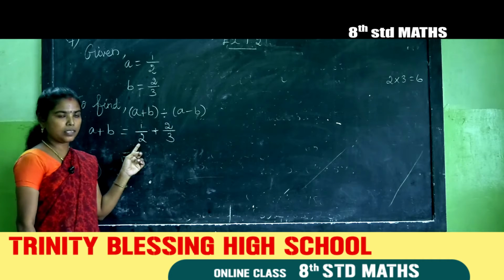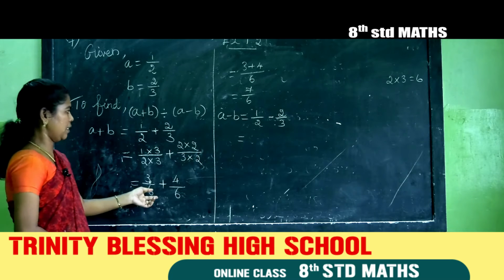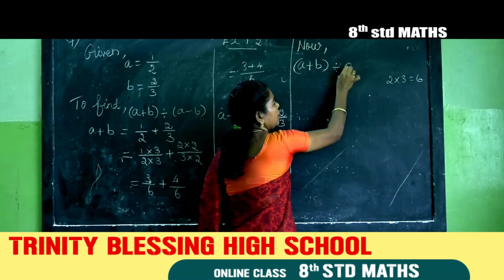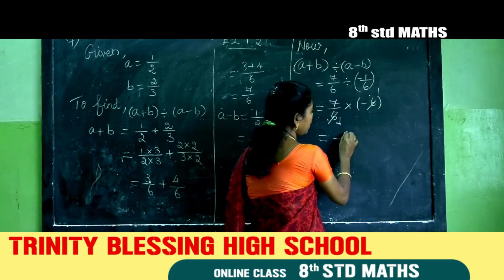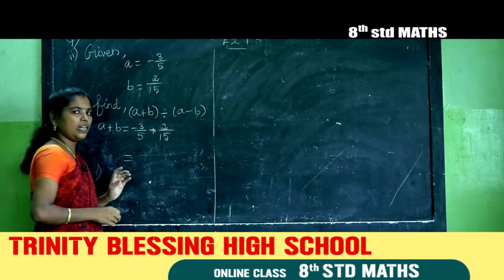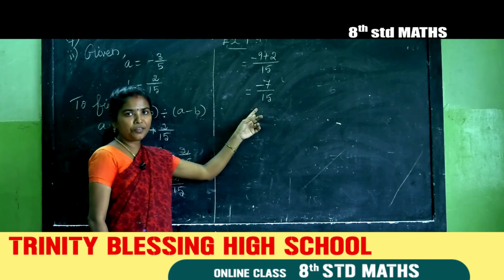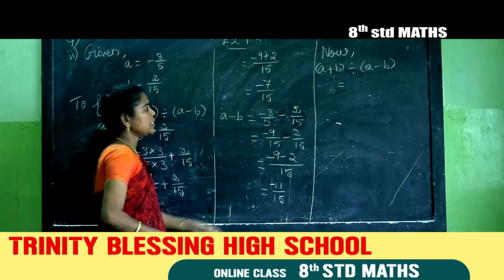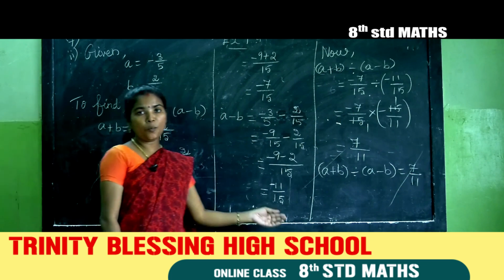08 8TH std maths part 4